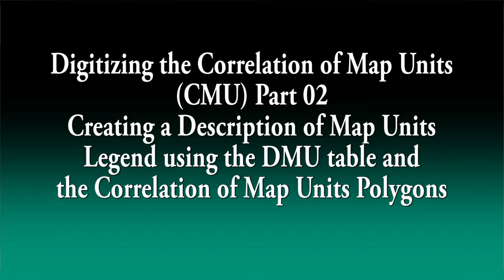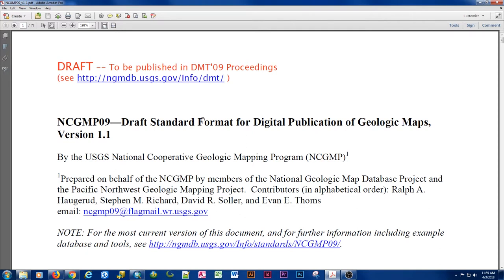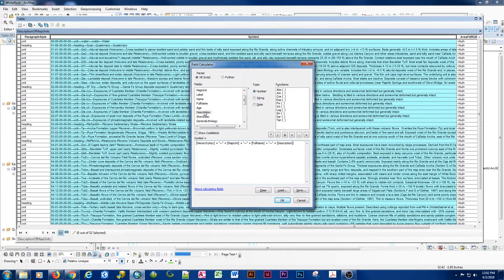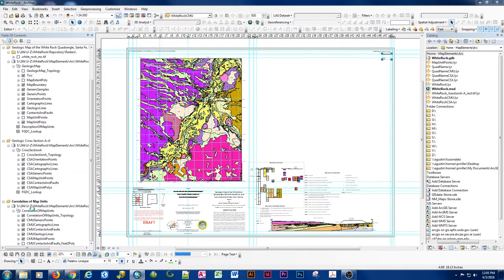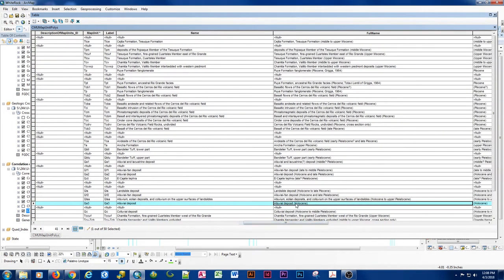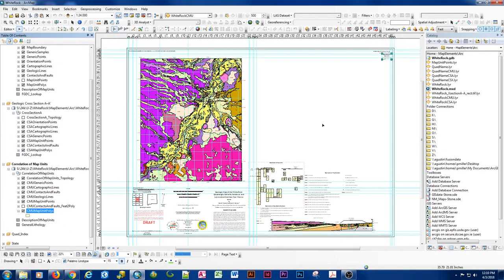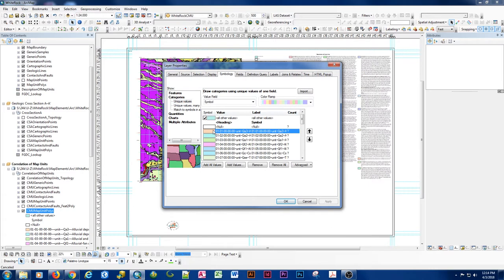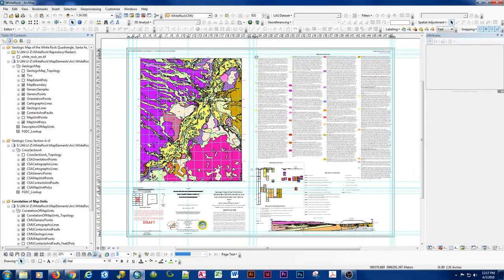Digitizing the Correlation of Map Units (CMU)-Part02-Description of Map Units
This is a follow up on the Correlation of Map Units. This video describes how to join the Correlation of Map Units polygon features to your Description of Map Units entries. To make sure you follow along, it may help to watch the first video: